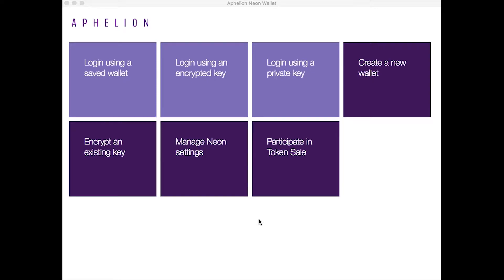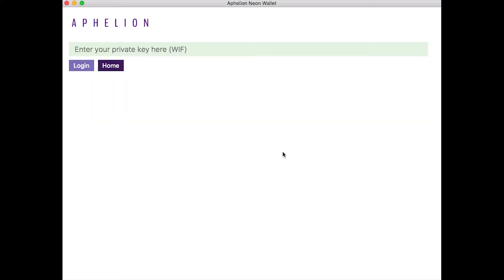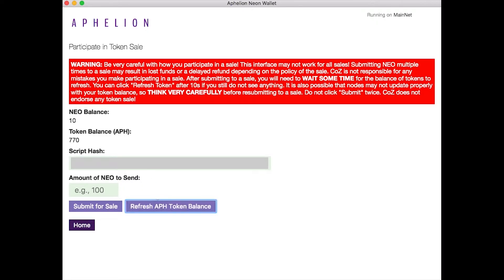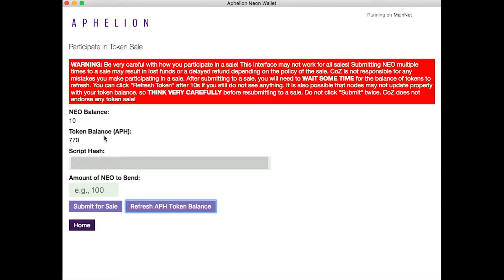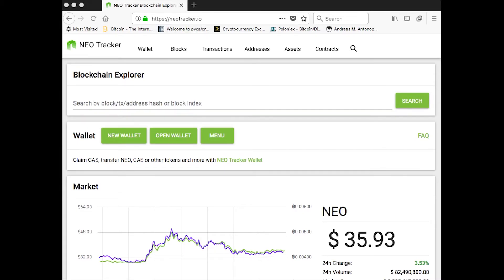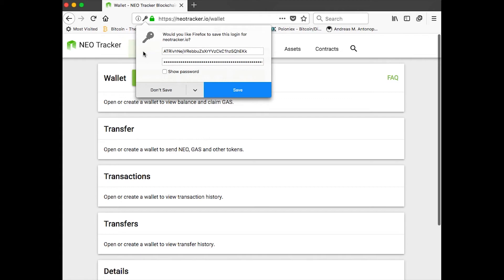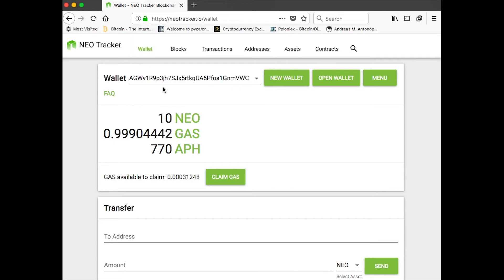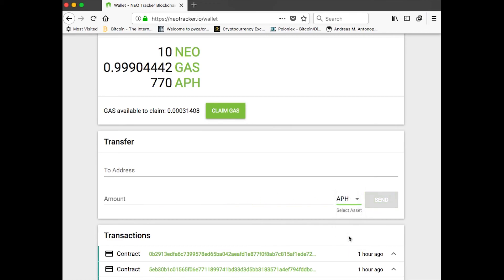Aphelion - How to View and Transact APH Tokens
This video describes how to view and transact APH tokens using the Aphelion NEON wallet and Neotracker.io